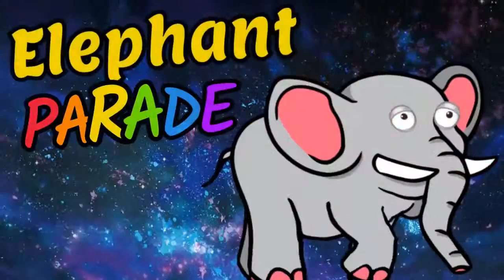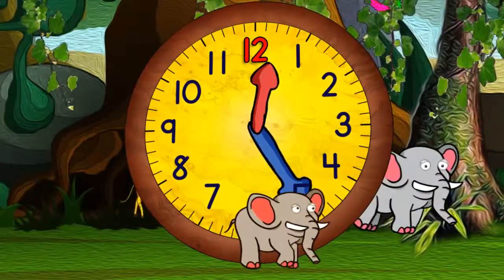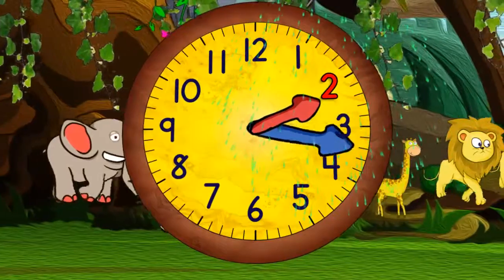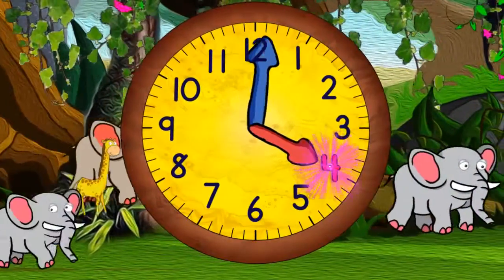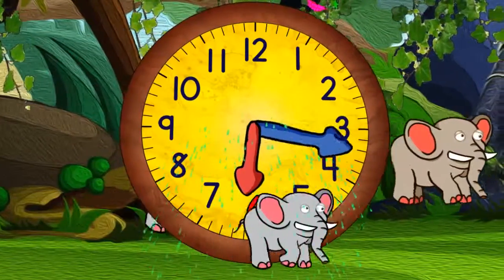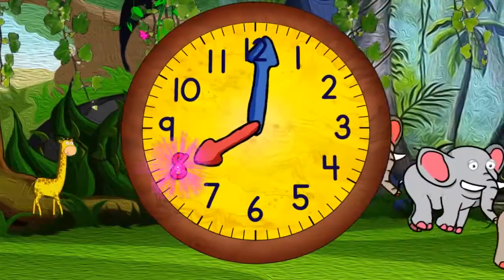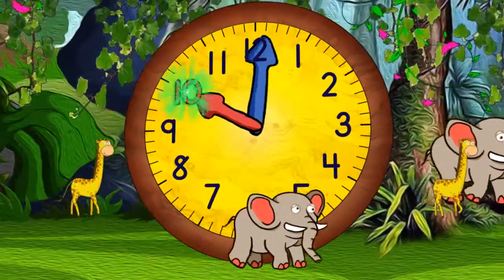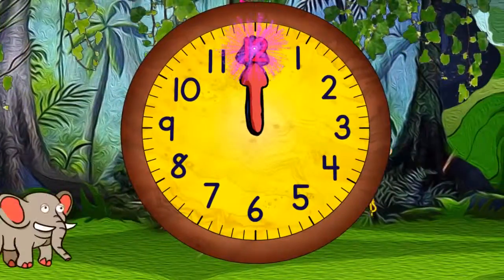Elephants Teaching How to Tell Time on a Clock Educational Video for Kids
If your child loves elephants and other jungle animals, and you love for them to learn, you've found the right educational cartoon video!  Learn about alphabets in many languages, math, numbers, colors, music, and much more with this cartoon character parade in this educational movie for kids!